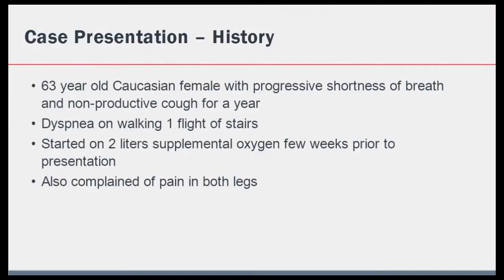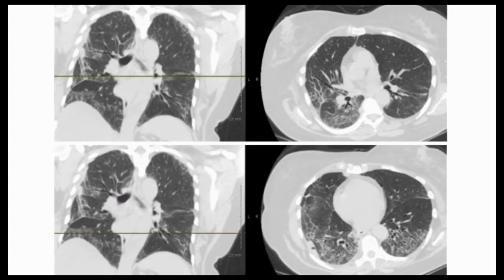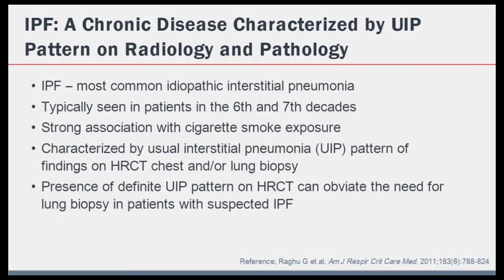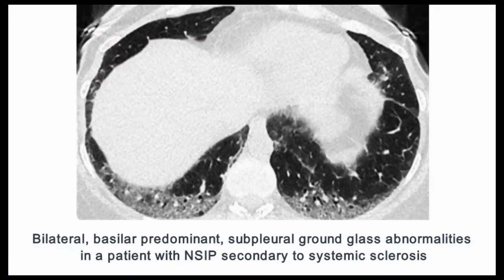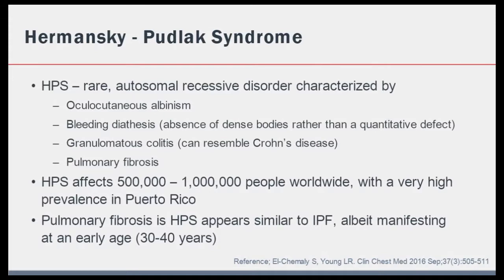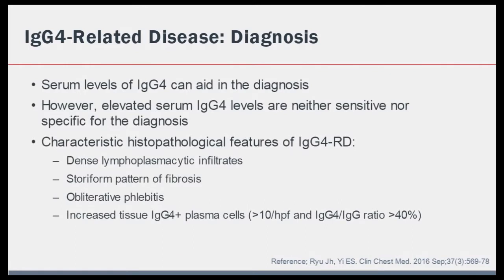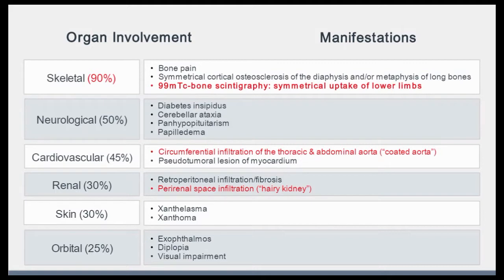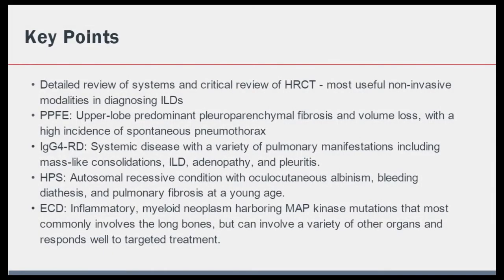Uncommon Interstitial Lung Diseases -- BAVLS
Primary Author:  Nishant Gupta
Name of Institution:  University of Cincinnati Medical Center